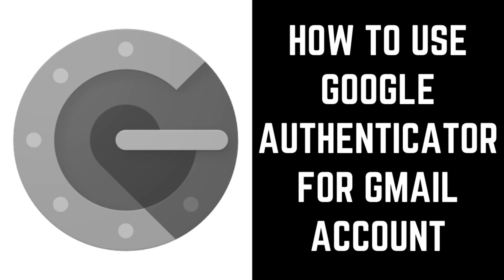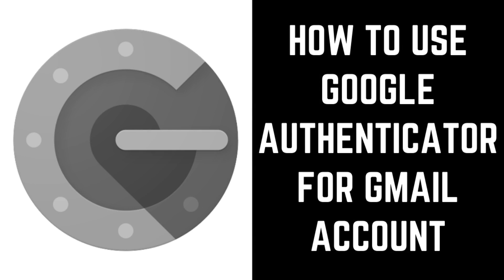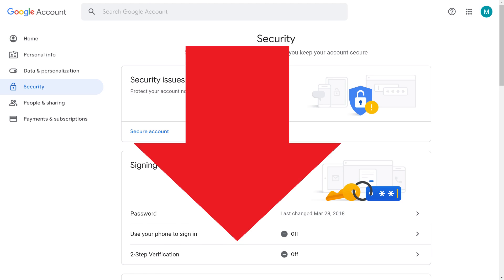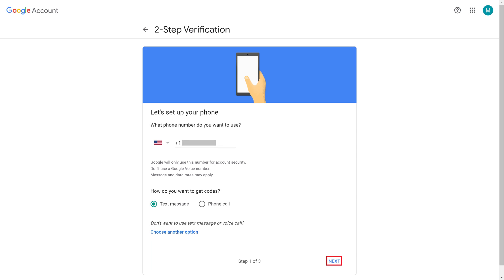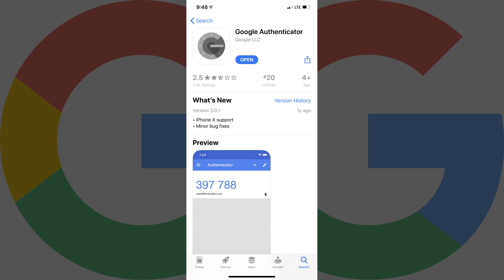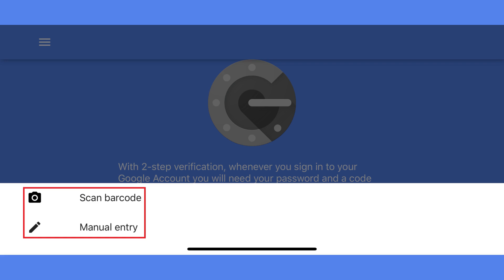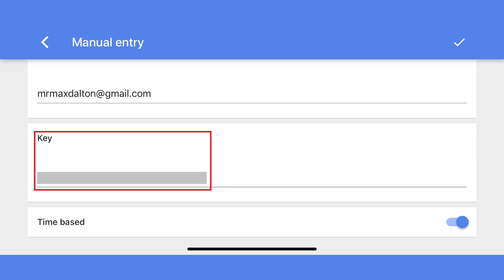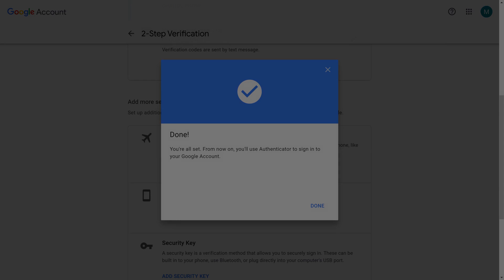How to Use Google Authenticator for Gmail Account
In this video I'll show you how to use Google Authenticator to protect your Gmail account.

Timestamp:
Steps to Use Google Authenticator for Gmail Account: 0:51

Video Transcript:
Google's default two-step verification options are good, but they still leave your account vulnerable. And given you likely have very personal and sensitive information sitting in your Gmail account, you may want to make sure you're doing everything you can to secure your information. Thankfully, Google makes it possible to use an authenticator app with your account. Authenticator apps are locked to a single device, and only someone using the authenticator app on that device has the ability to approve a request to access your Gmail account on a new device. If you're already comfortable in Google's ecosystem, you can use the Google Authenticator. The only caveat with this is that to set up Google Authenticator for your Gmail account, you have to first turn on two-step verification.

Now let's walk through the steps to use Google Authenticator for your Gmail account.

Step 1. Open a web browser and navigate to myaccount.google.com. Log into your Google account if prompted. You'll arrive at your Google Account home screen.

Step 2. Click "Security" in the menu on the left side of the screen. The Security section appears on the right side of the screen.

Step 3. Navigate down to the Signing in to Google section. If 2-Step Verification in this section is turned off, you'll need to enable it. If you already have two-step verification enabled, you can skip ahead to Step 8.

Step 4. Click "2-Step Verification" if it's currently off. You'll land on the 2-Step Verification screen. Click "Get Started." The next screen prompts you to enter the phone number you want to use, and then choose whether you want to get your Google two-step verification codes through a text message or phone call to that number. You can also click "Choose Other Option" to use a key fob or the Google Prompt app. Click "Next" after making your selection.

Step 5. In this walk-through, I'll choose to receive my codes through a text message. A test code will be texted to me, and I'll be prompted to enter that code on the next screen. Tap "Next" after entering the code. The next screen will prompt you to turn on two-step verification on your Google Account.

Step 6. Click "Turn On" to enable two-step verification on your Google Account. You'll return to the 2-Step Verification screen, where you'll see 2-Step Verification is now turned on.

Step 7. Install the Google Authenticator app on your iPhone or Android device if it's not installed already.

Step 8. Scroll down the screen until you find Authenticator App, and then click "Set Up" beneath Authenticator App. The Get Codes from the Authenticator App window appears.

Step 9. Choose whether you're using an iPhone or Android device. In this example, I'll choose "iPhone." Tap "Next" after making your selection. The Set Up Authenticator screen is displayed.

Step 10. Open the Google Authenticator app on your iPhone, iPad or Android device. Tap "Begin Setup" if this is your first time using Google Authenticator. If you already have other accounts set up in Google Authenticator, tap the "+" sign at the top of the screen. You'll see options to either scan the barcode or manually enter a number. In this example, I'll tap "Manually Enter" to manually enter the code. The Manual Entry screen is displayed in the Google Authenticator app. To get the code, I'll click "Can't Scan It" beneath the QR code in the Set Up Authenticator window. The Can't Scan the Barcode screen appears, displaying the key you'll need to supply in the Google Authenticator app.

Step 11. On the Manual Entry screen in the Google Authenticator app, enter the Gmail address associated with your Google account in the Account field, and then enter the key provided on the Google Account website in the Key field in the Google Authenticator app. Tap the check mark at the top of the screen after entering the required information. You'll return to the Google Authenticator home screen, where you'll now see your Gmail site in your list of applications using Google Authenticator.

Step 12. Tap "Next" in the Can't Scan the Barcode window after adding your Google account to the Google Authenticator app. The next screen will prompt you to enter the current code from Google Authenticator. Enter the code, and then click "Verify." A Done screen appears, telling you that you're all set to use Google Authenticator to authorize access to your Google account.